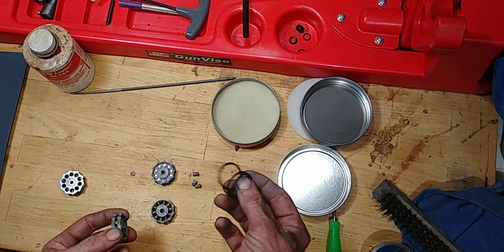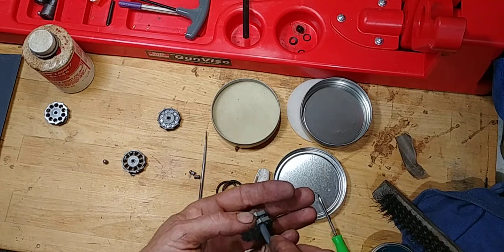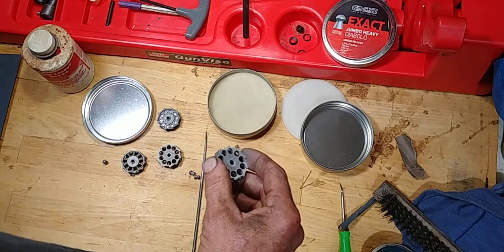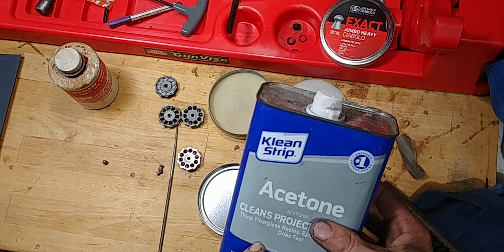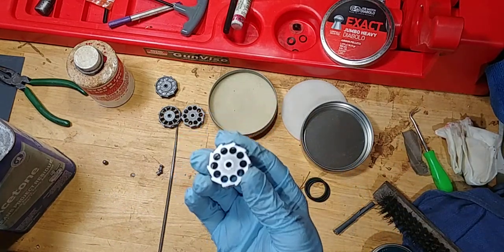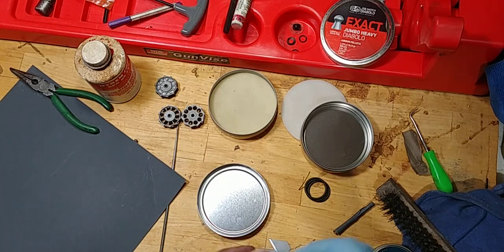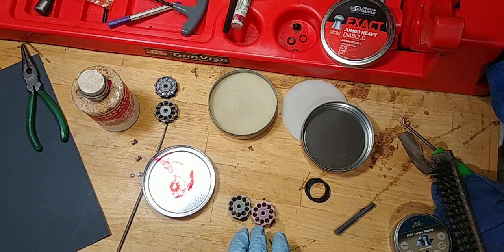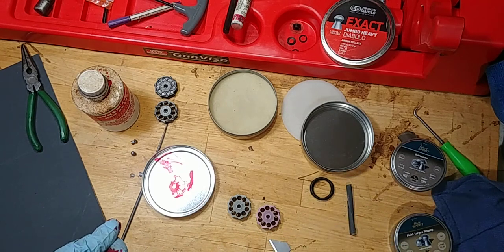Hatsan At44 qe long .22 , deburr & clean rotary mag